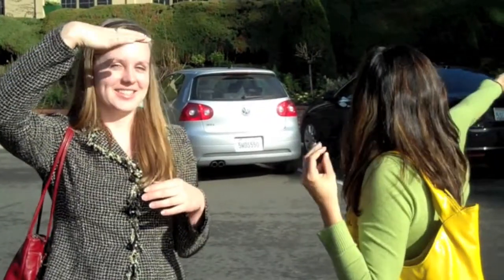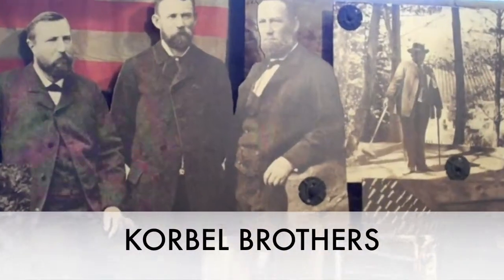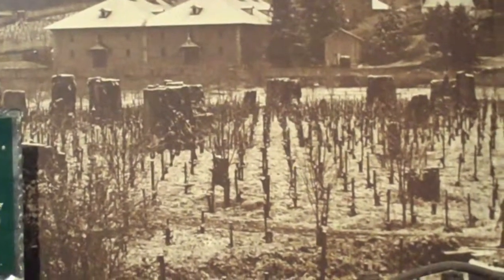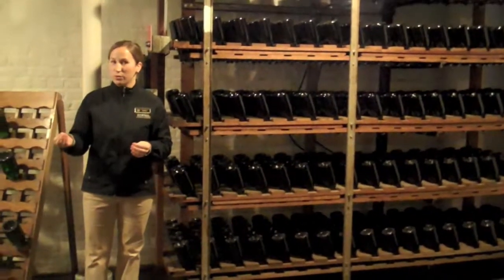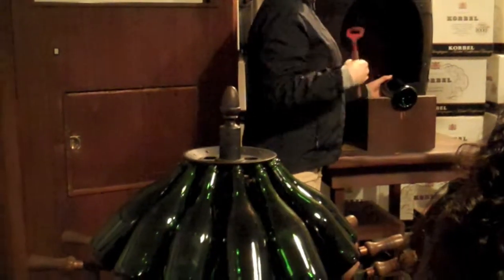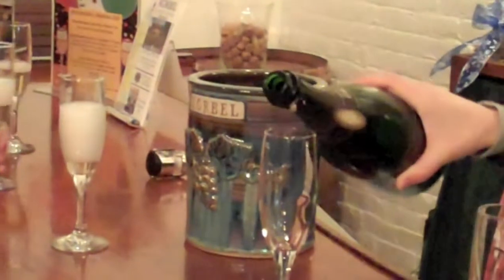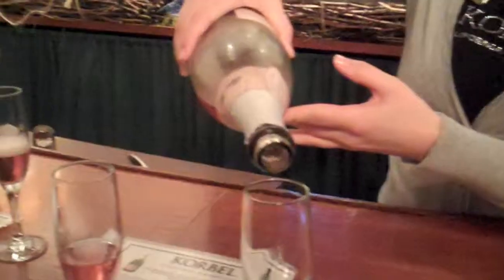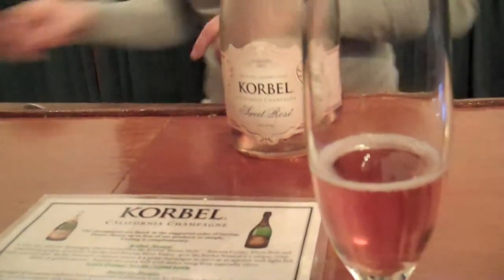Korbel Champagne Tour